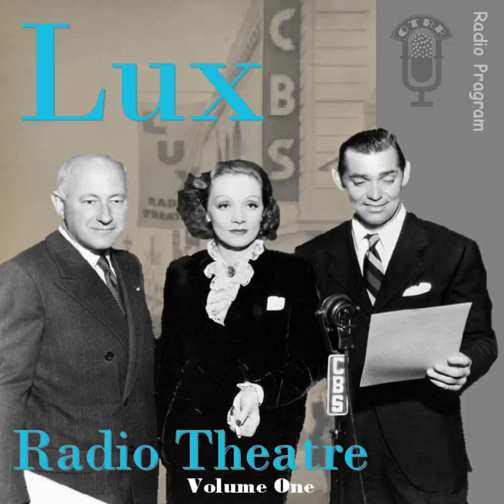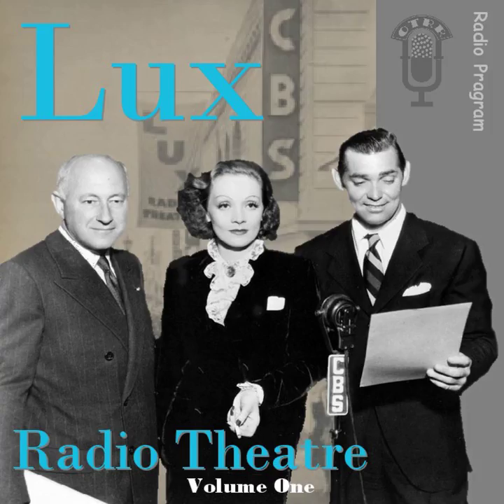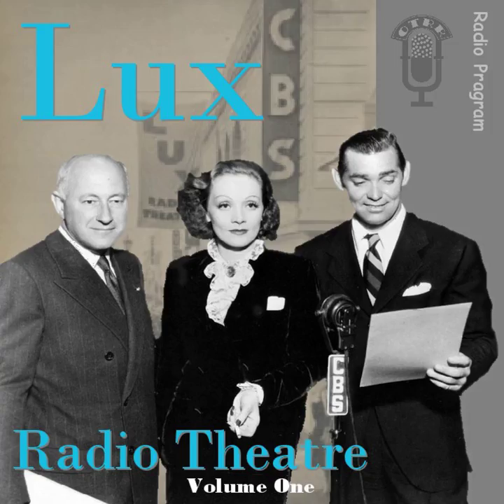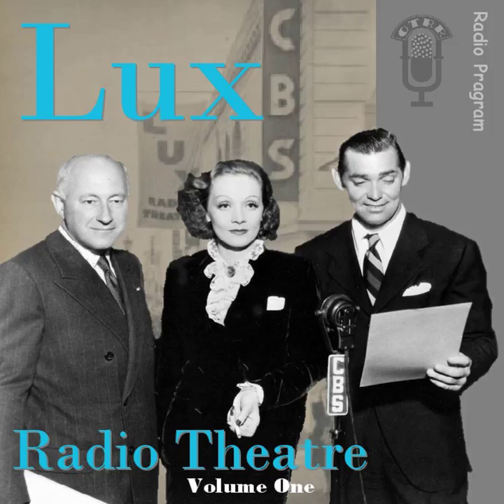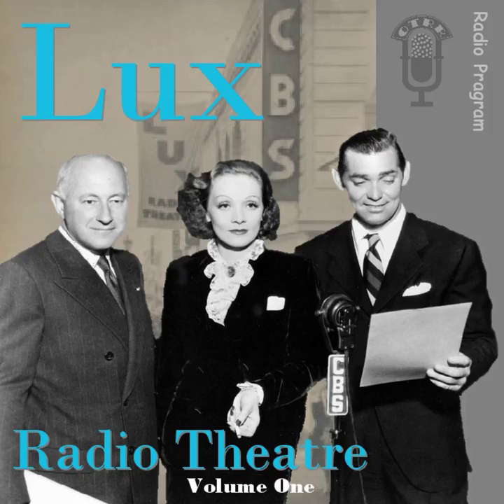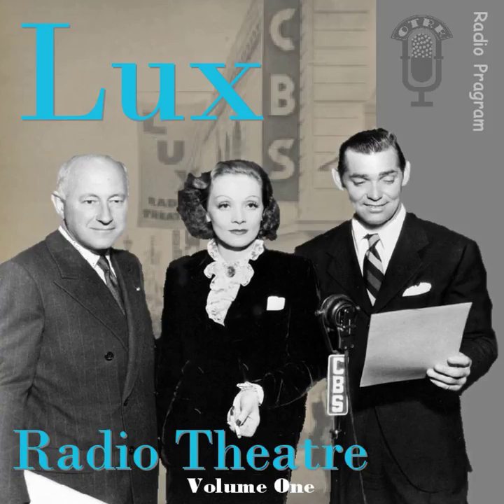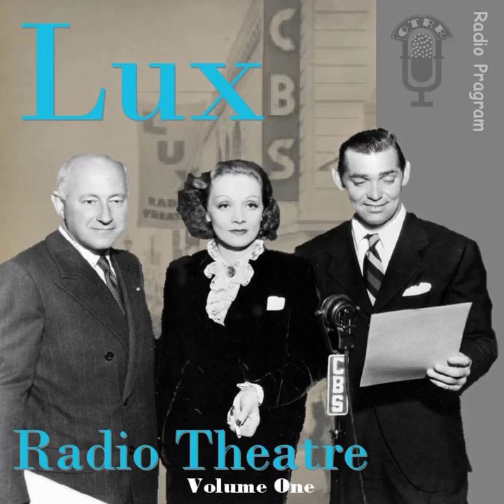Lux Radio Theatre - A Blueprint for Murder